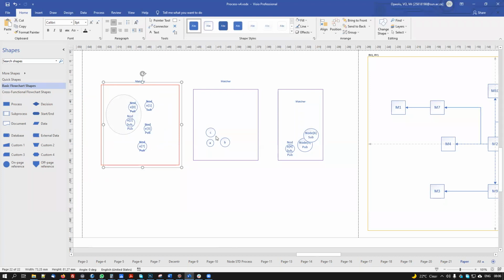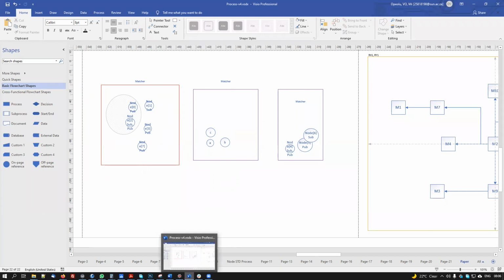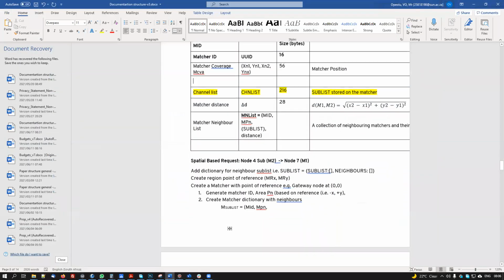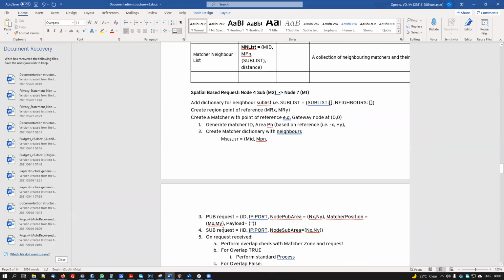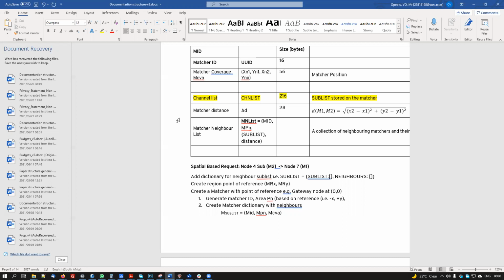2021-06-21 VAST sync